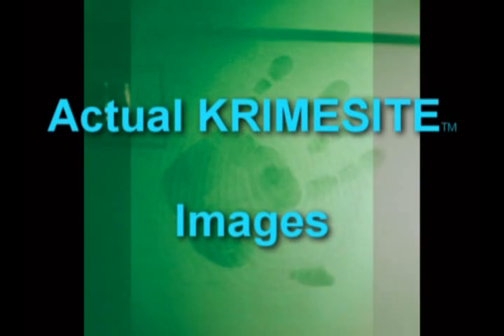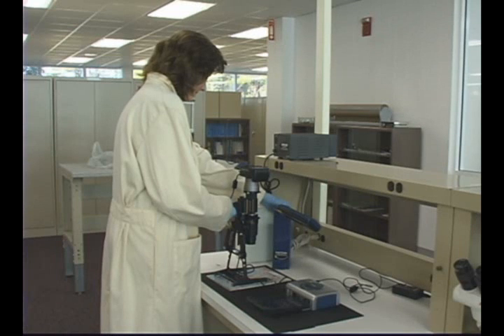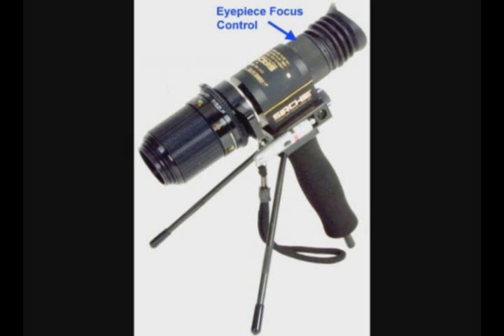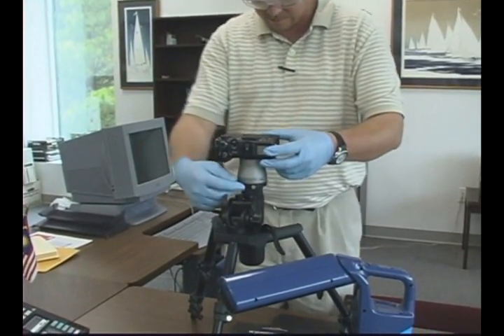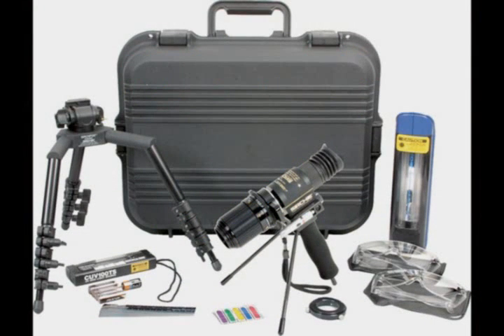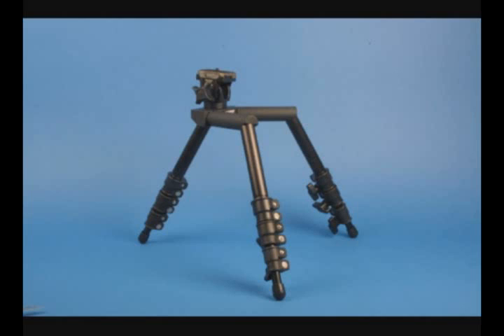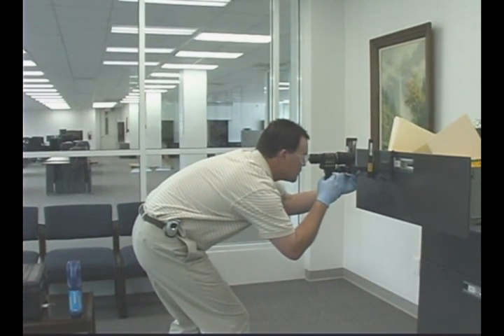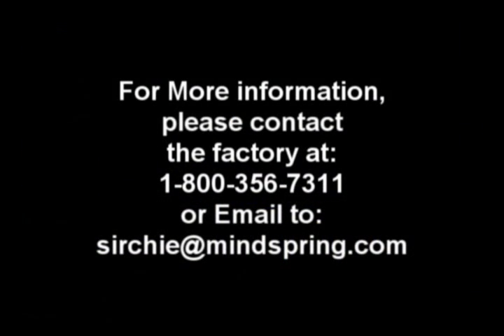KrimeSite Imager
Locating latent fingerprints without powders or chemicals. A non-destructive means of finding latent prints at crime scenes.